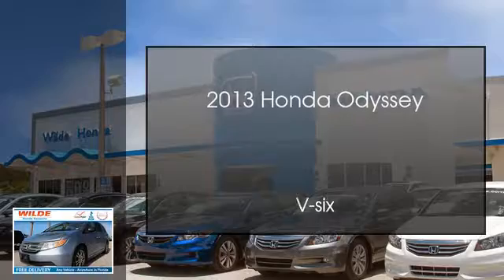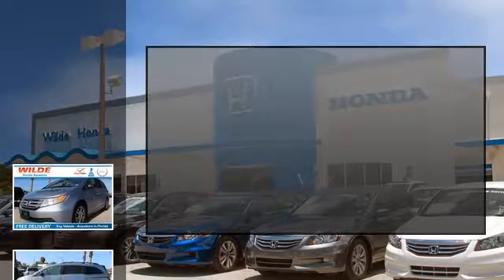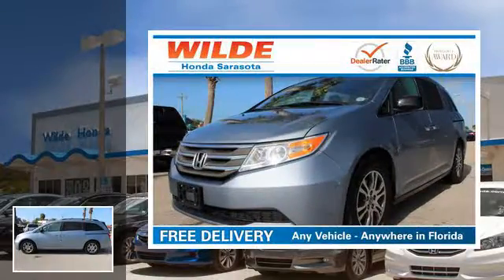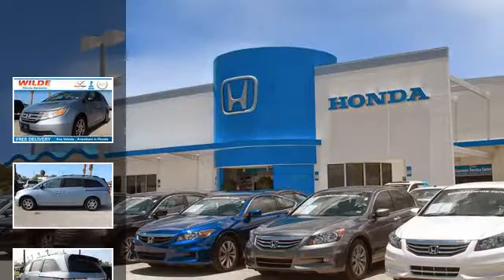2013 Honda Odyssey